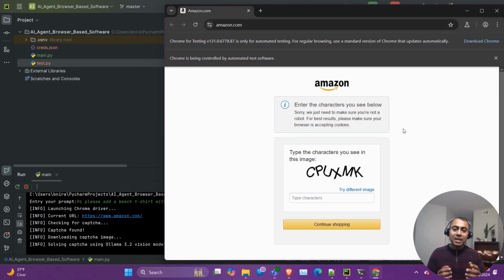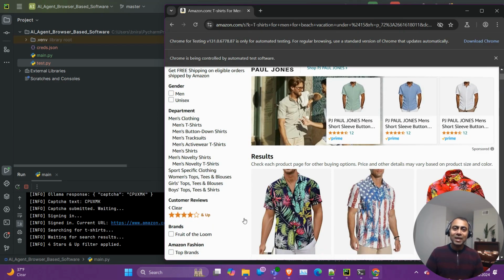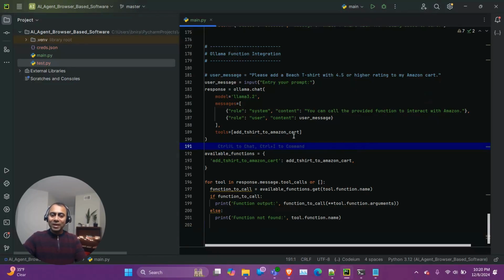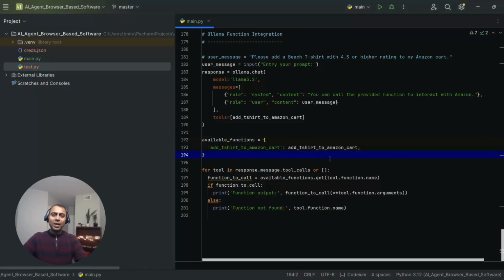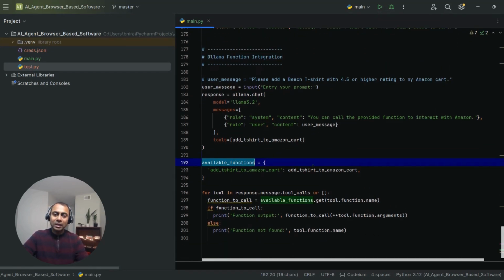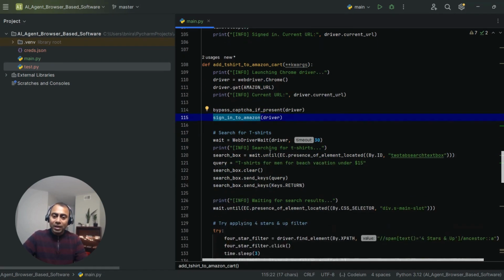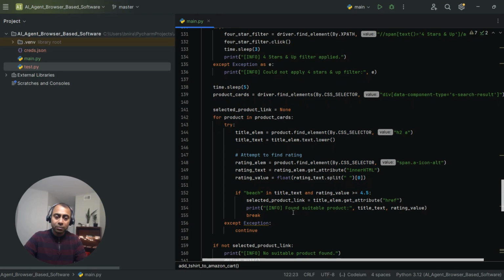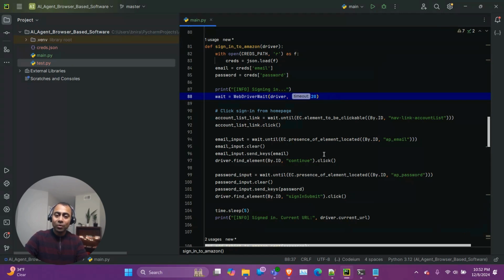Discover the Secret to 10X Faster Amazon Automation with Ollama Vision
In this video, I’ll show you how I combined Python, Selenium, and the Ollama AI vision model to automate Amazon tasks—no manual clicking required! You’ll see how the script solves captchas, signs into Amazon using stored credentials, searches for a specific T-shirt under $15 with a rating of 4.5+, and adds it to the cart automatically. If you’re interested in browser automation, AI-driven OCR, or just want to see cutting-edge integrations, this video is for you.

What You’ll Learn:

Using Selenium for browser automation on Amazon.
Integrating Ollama’s vision model to solve captchas.
Filtering and selecting products based on ratings and attributes.
Structuring code to handle logins, captchas, and navigation seamlessly.

Timecodes:
0:00 - Intro about Agentic applicaiton
0:50 - Demo on how does Agentic application works
2:06 - Agentic application workflow and architecture
2:49 - Agentic application explanation
5:43 - Like, subscribe and comment if you like this video